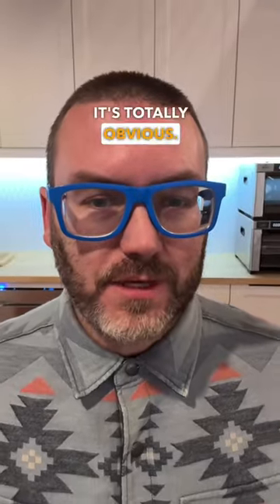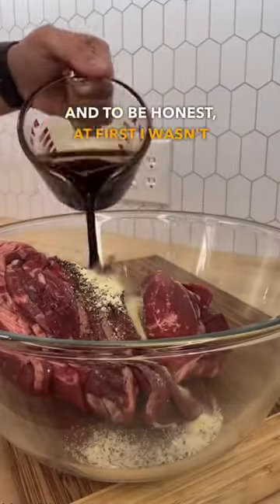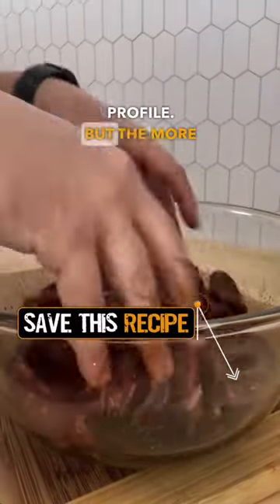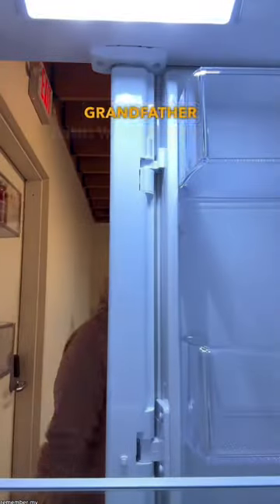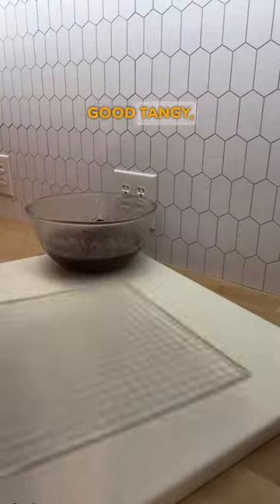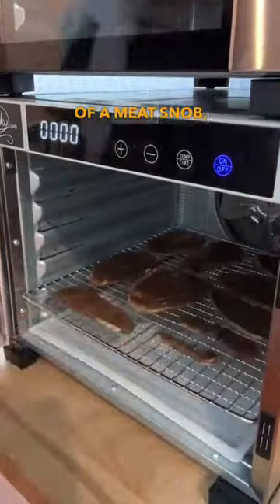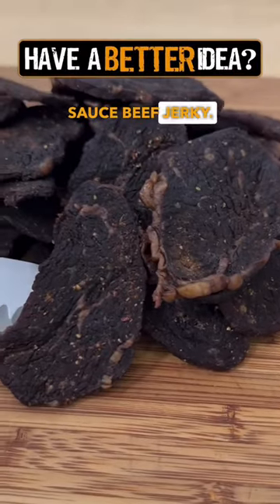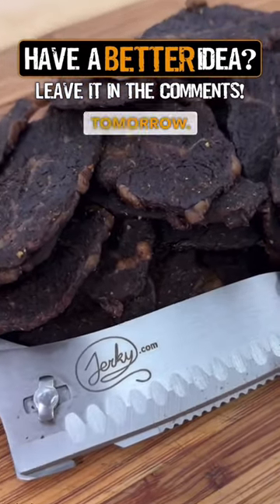Worcestershire Jerky Recipe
Someone suggested Worcestershire jerky!

Have a jerky recipe? Us here at Jerky.com are trying to make as many beef jerky suggestions as possible!

Plus if you've ever wondered how to make beef jerky, we go through the steps of marinading and dehydrating jerky to show you how.